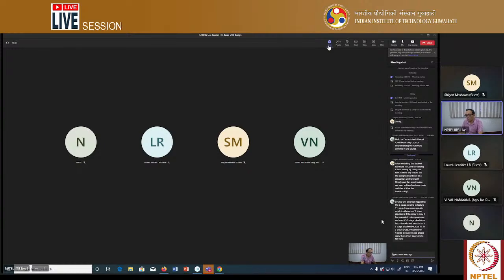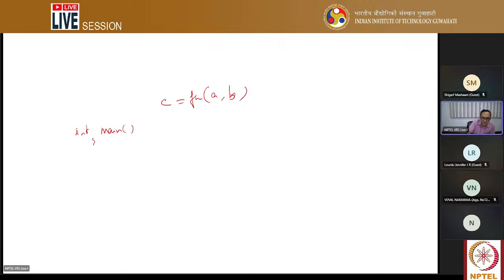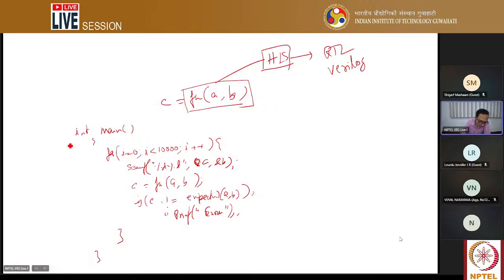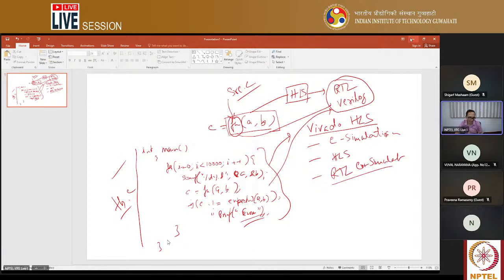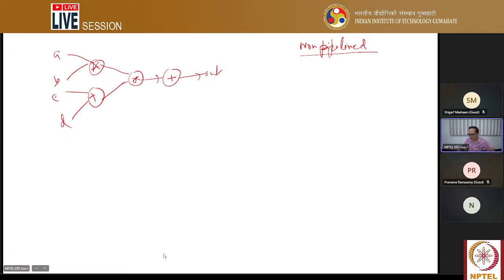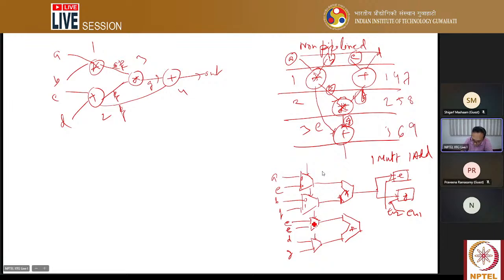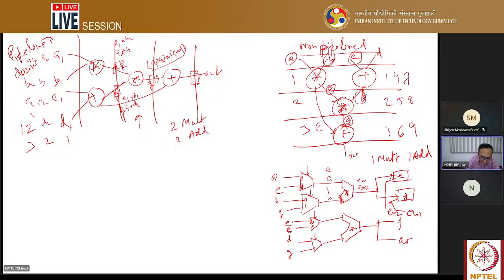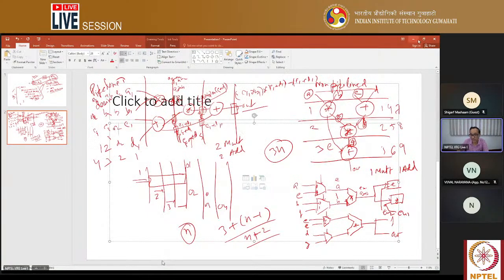C-Based VLSI Design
IIT Guwahati